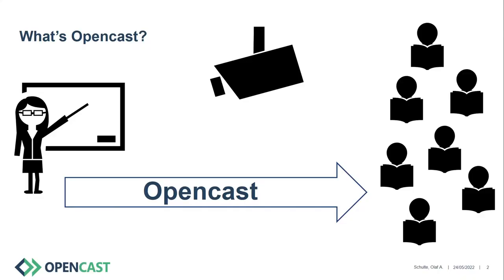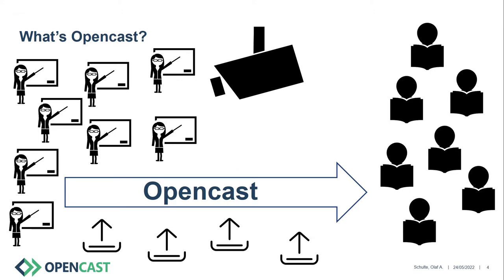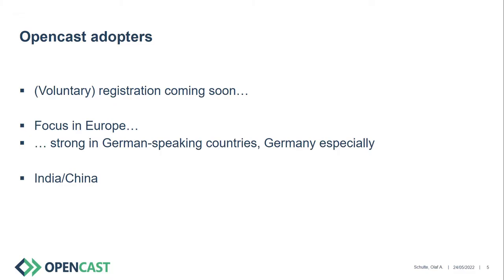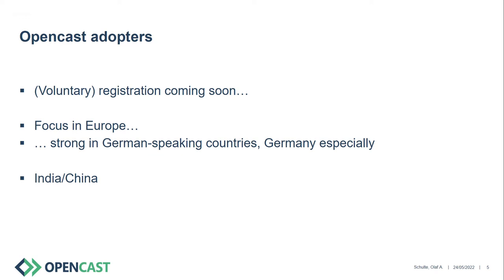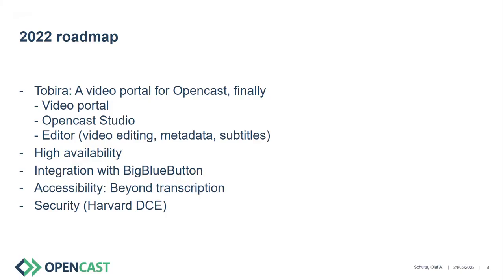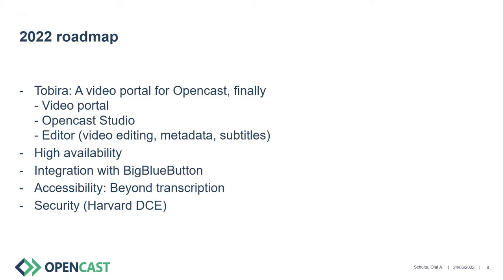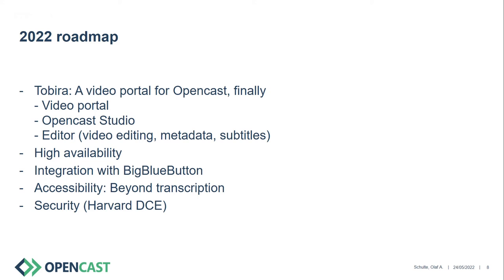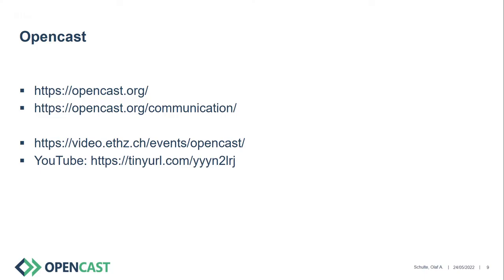Opencast Community Update_Open Apereo 2022